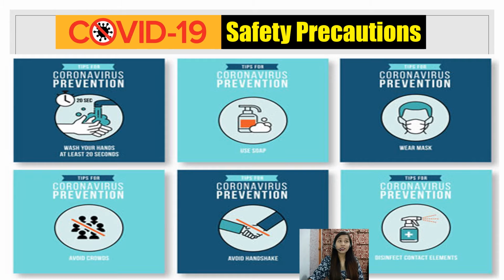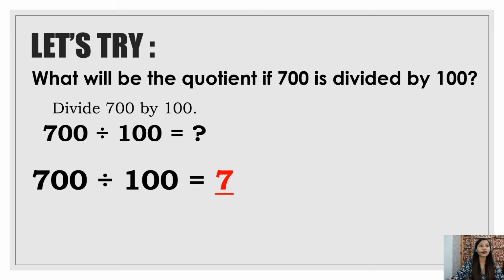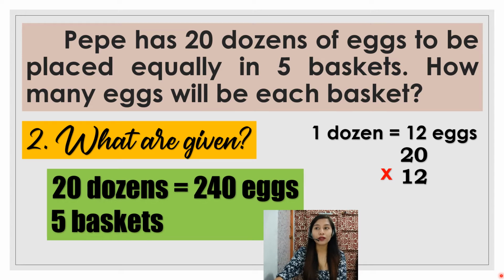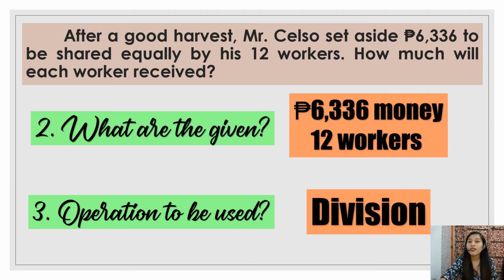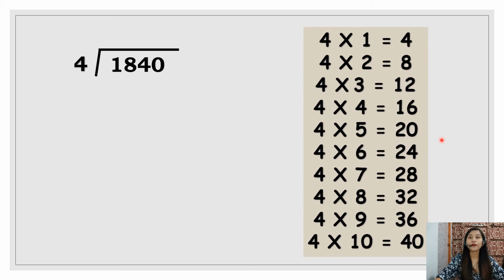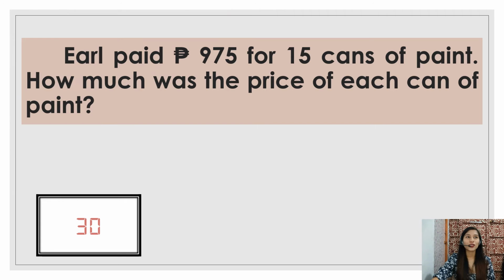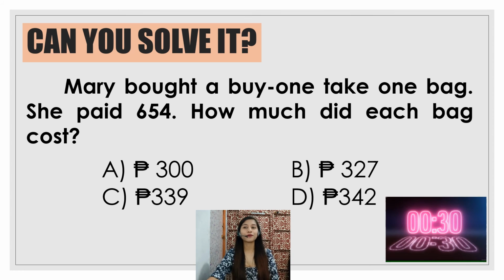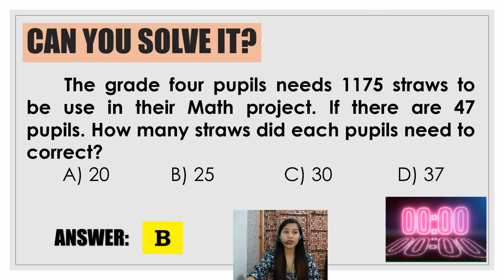MATHEMATICS 4_QUARTER 1_WEEK 7_PIVOT